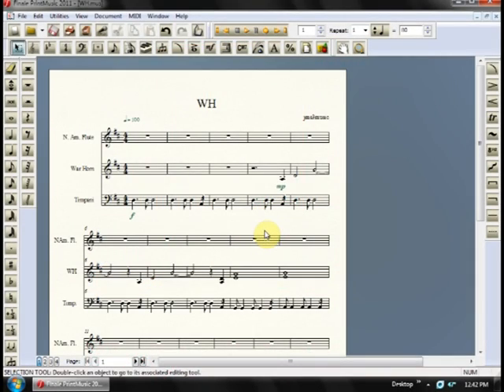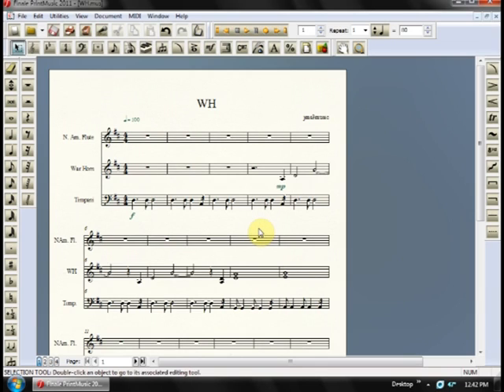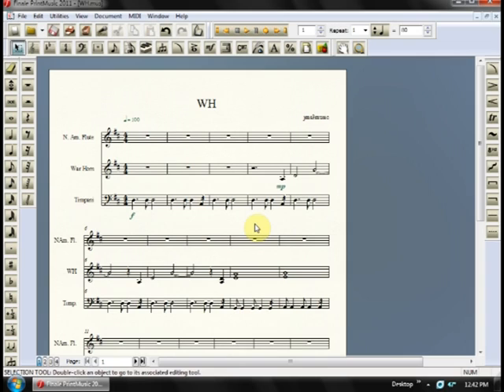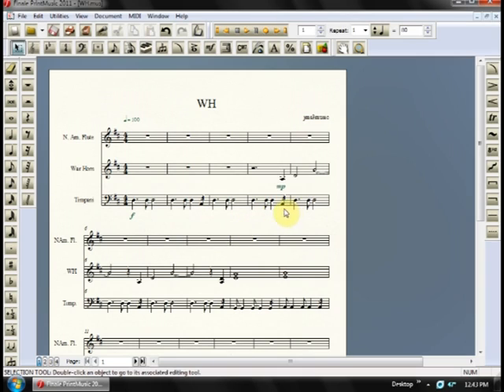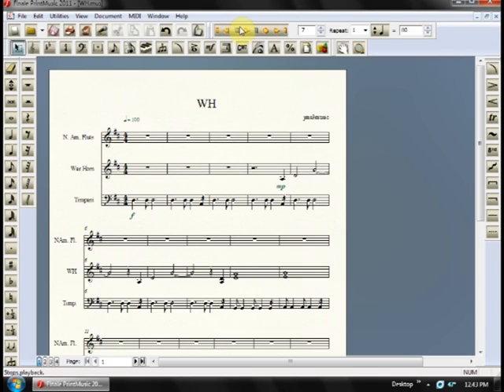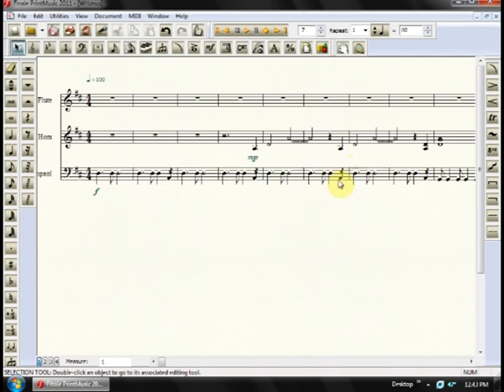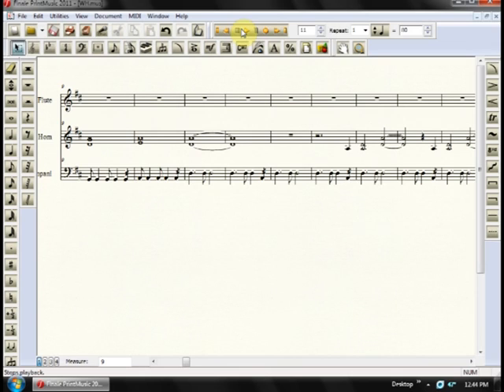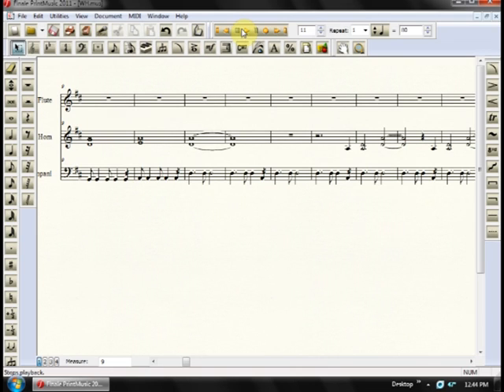PrintMusic 2010-2011 Roll Notation Changes on Playback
A video really intended for MakeMusic/Finale developers and tech support personnel, this shows how roll notation changes visually during playback in PrintMusic 2011 (this was also evident in PrintMusic 2010).